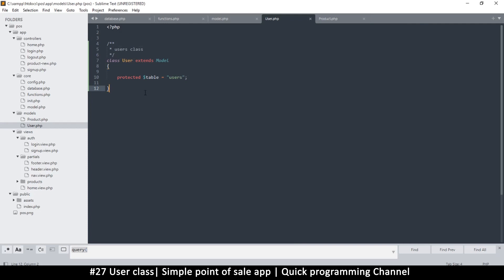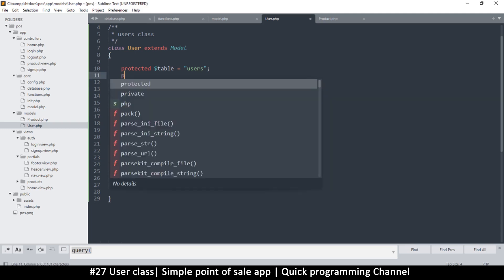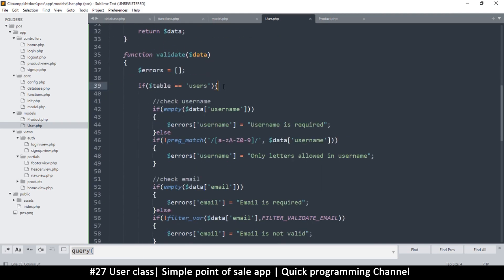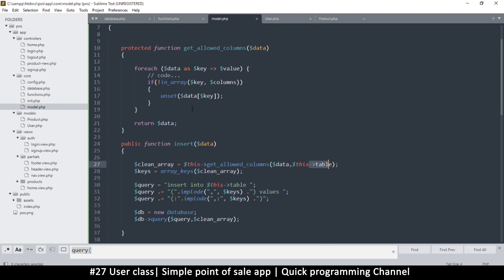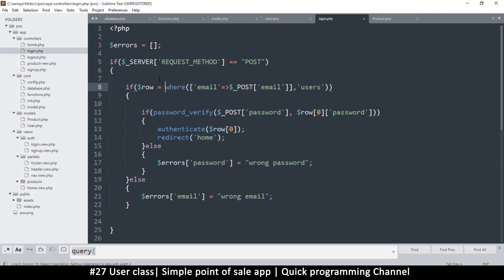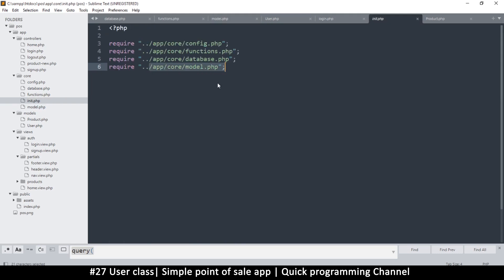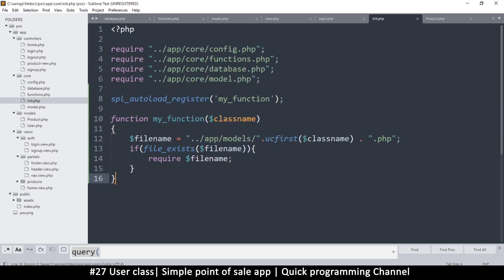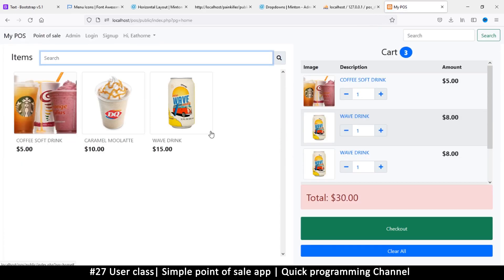#27 User class | Simple point of sale app in php & javascript | Quick programming tutorial